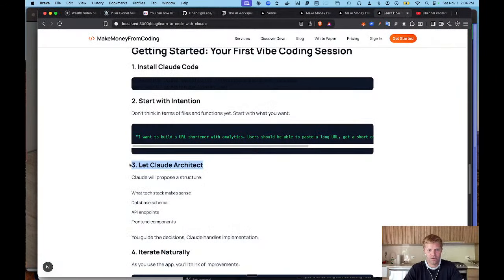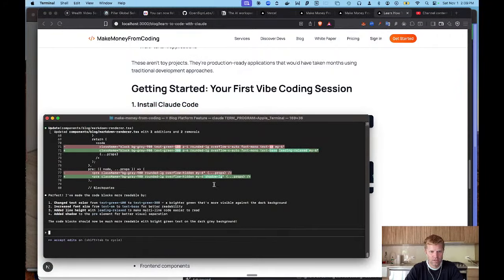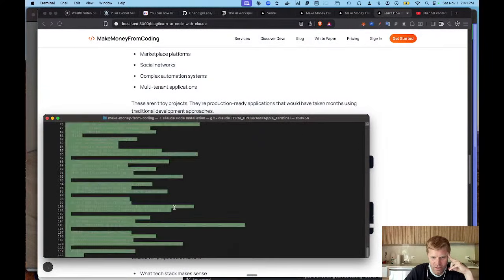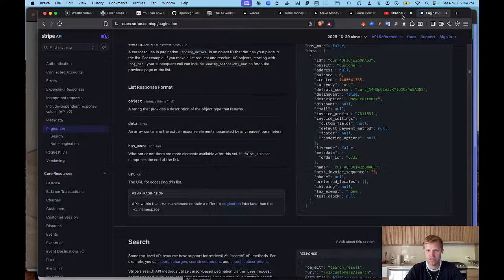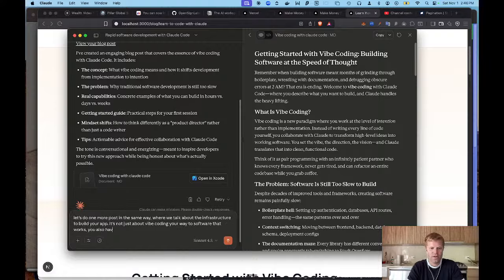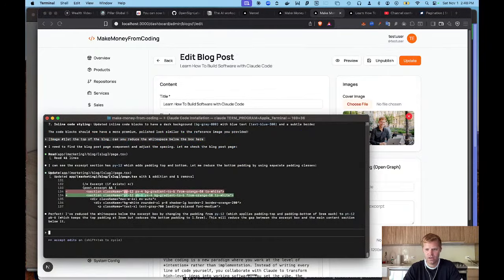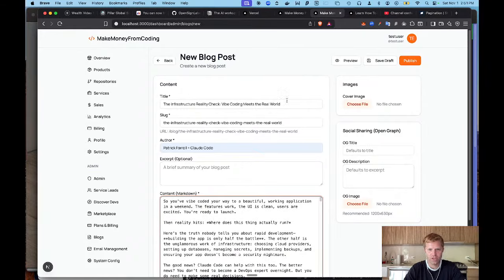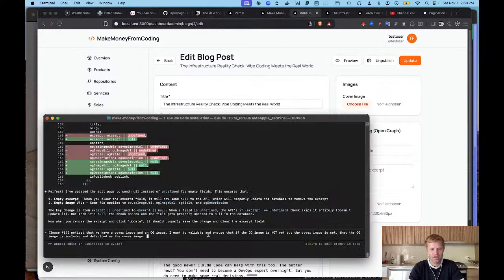AI Coding Session 4 - Modifying The New Blog Feature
In the last video we started checking out and debugging the Blog Feature that AI created for us, this this video we start to modify and tweak it to get to an initial releasable verson